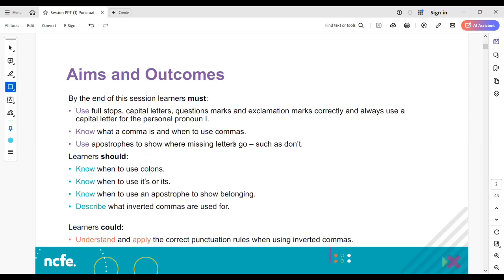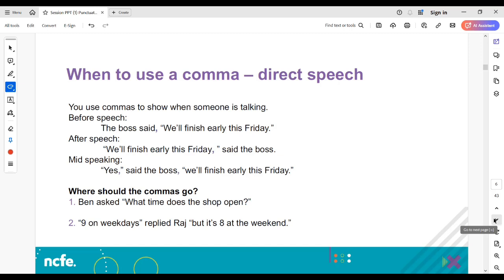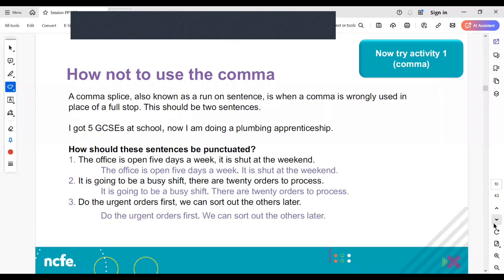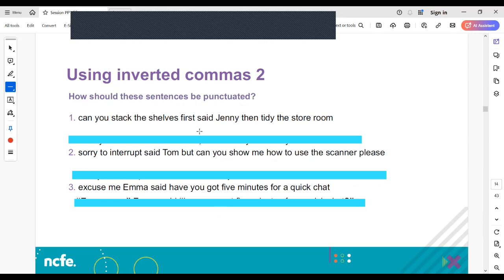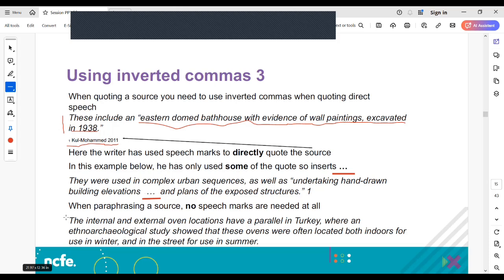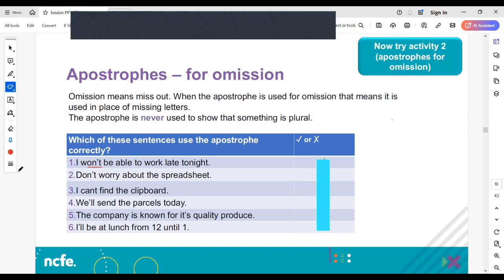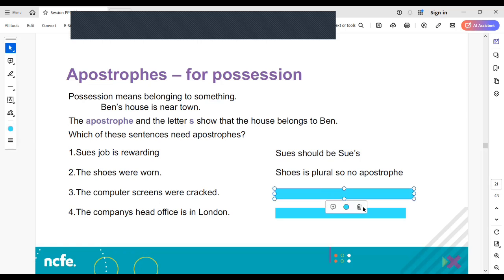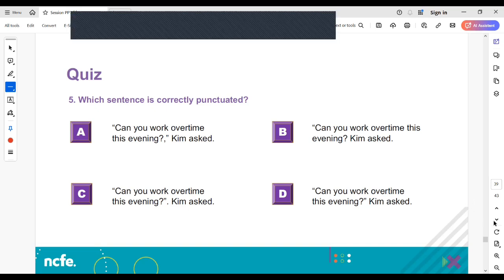L2.20 W_Punctuation-(KK)